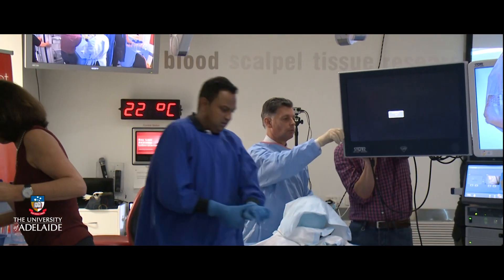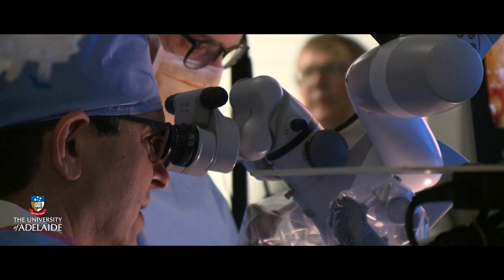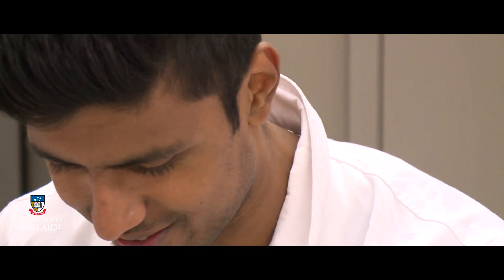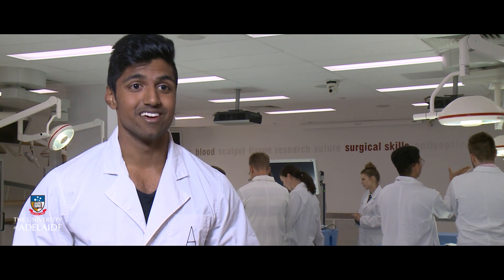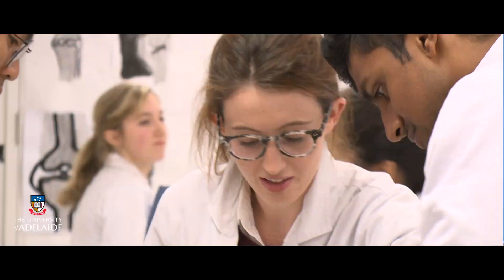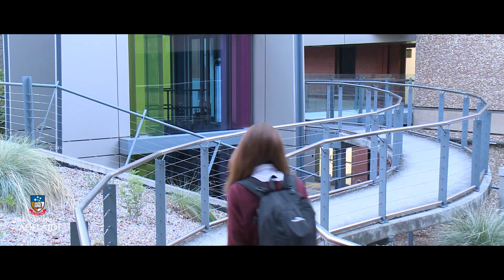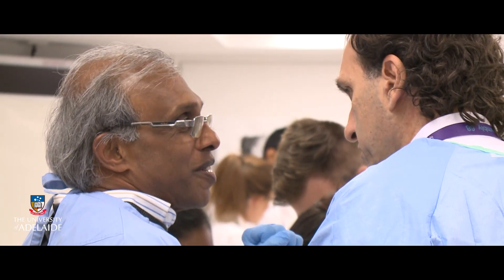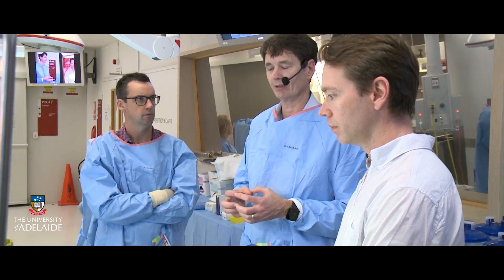Body Donation Program | THE UNIVERSITY OF ADELAIDE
Donating your body to science is one of the greatest gifts one can give to make a lasting contribution to the education and training of our current and future health professionals and to advance science through research.